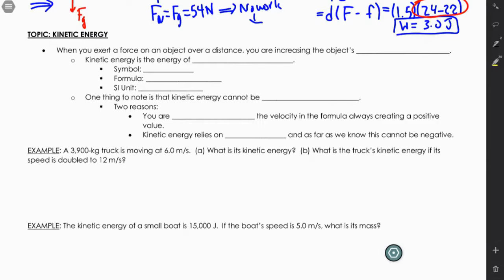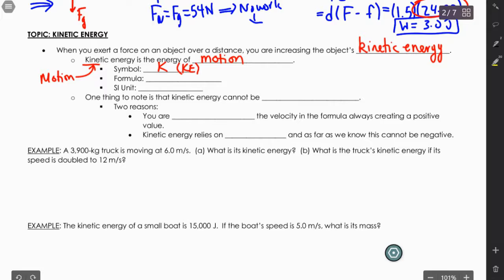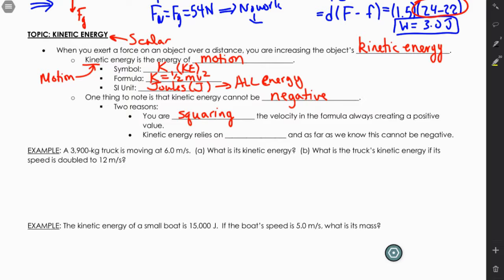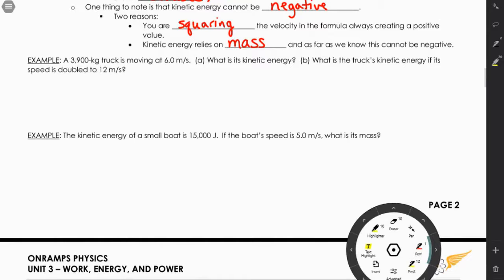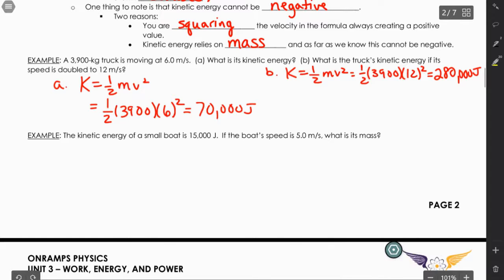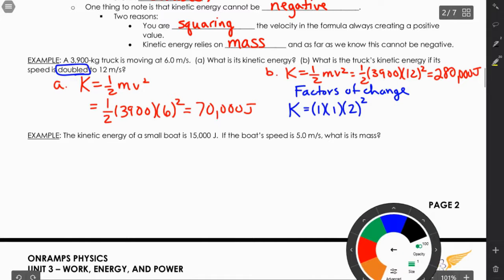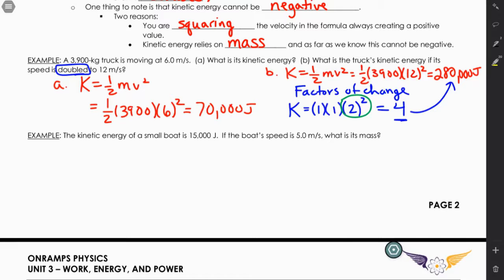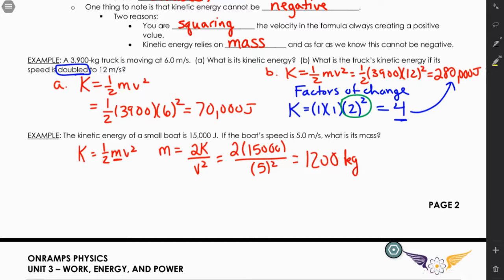OnRamps - Unit 3 - WEP - Kinetic Energy